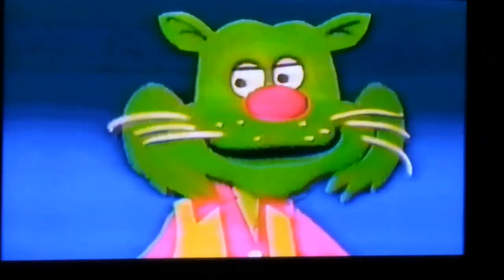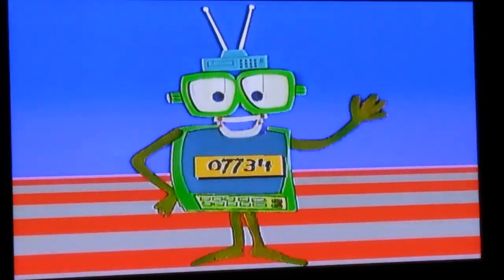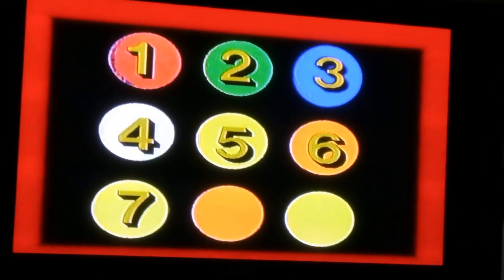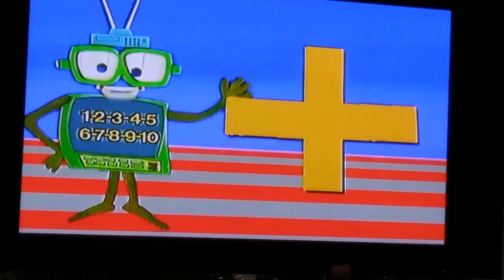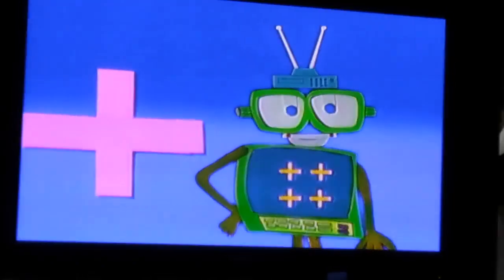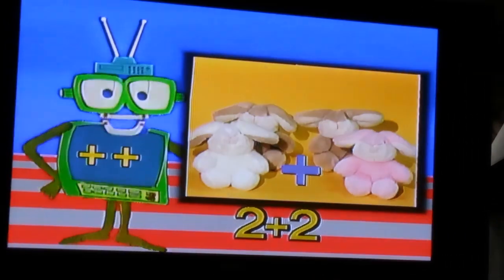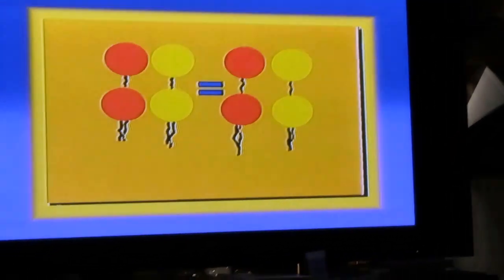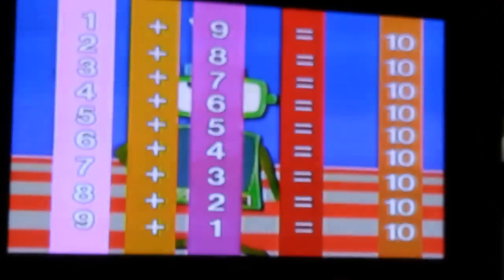Look and Learn: It's a Plus Part.1